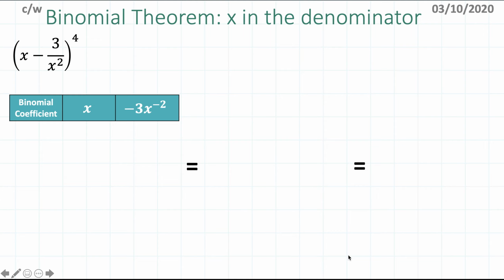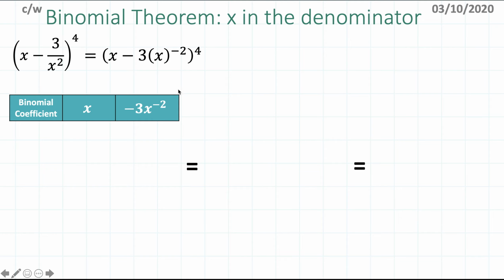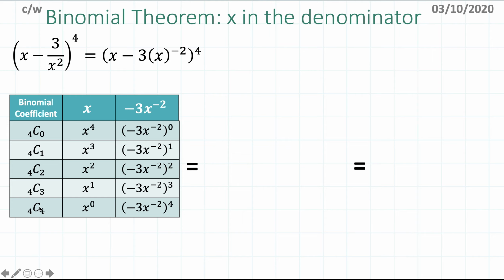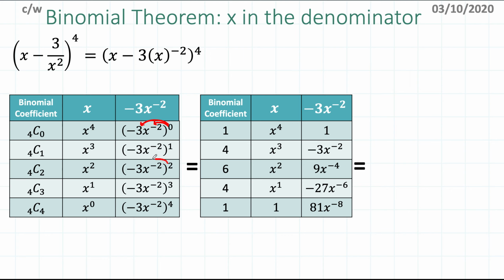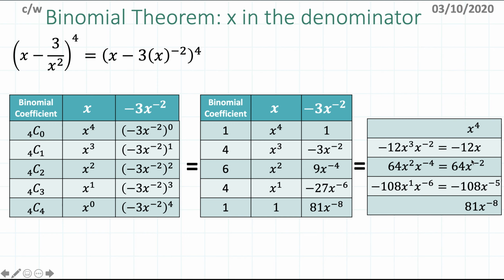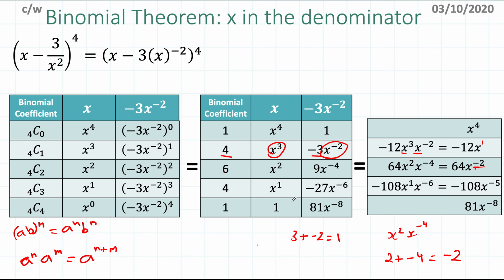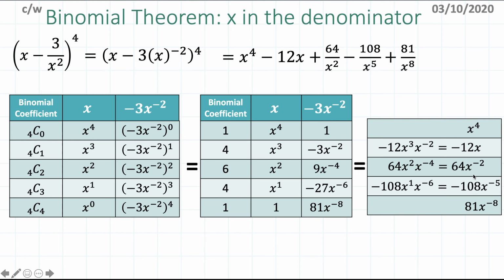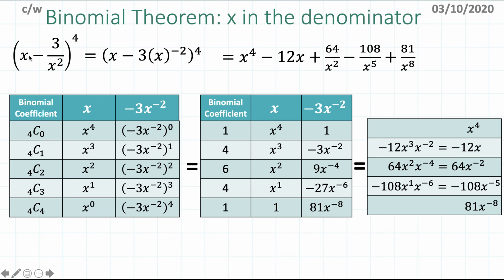Binomial Theorem with x in the denominator